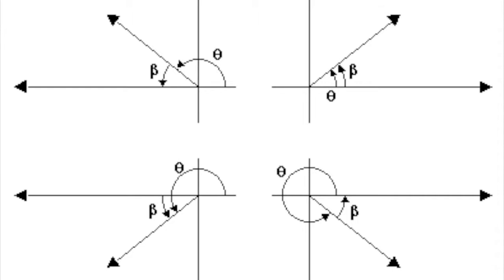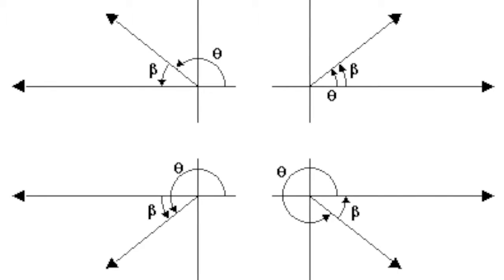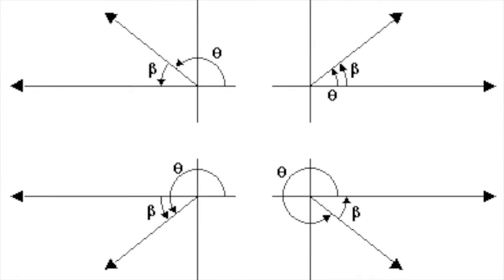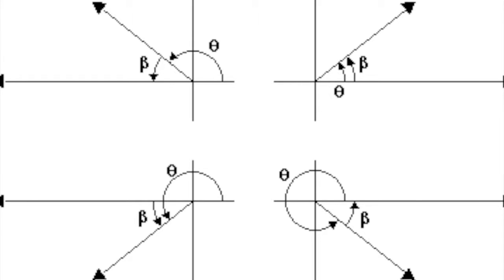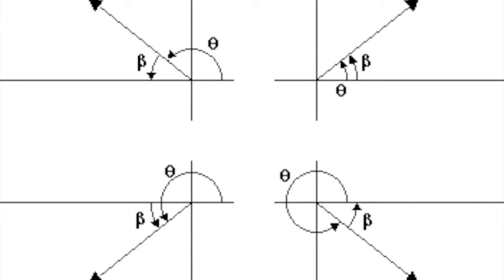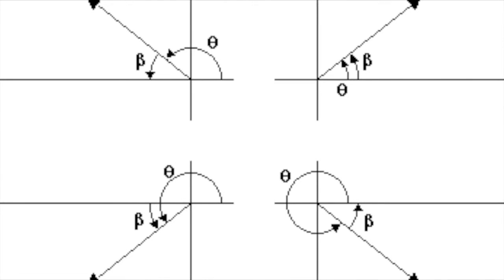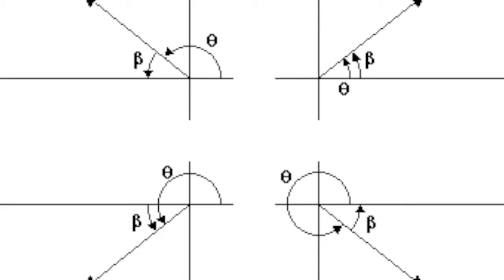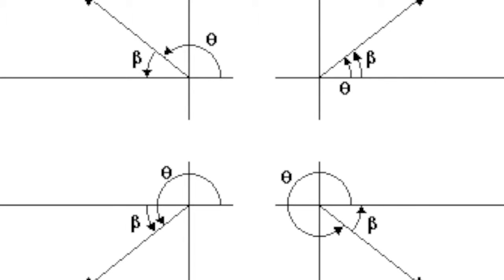Reference Angles Project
This video is about Reference Angles Project